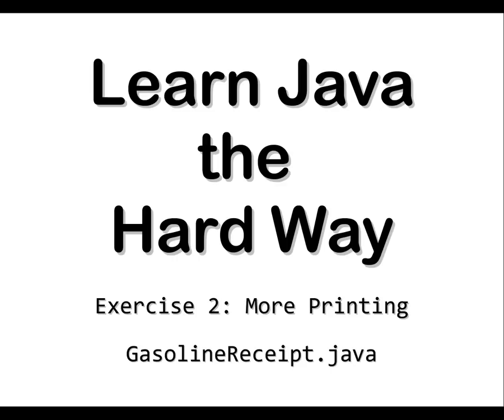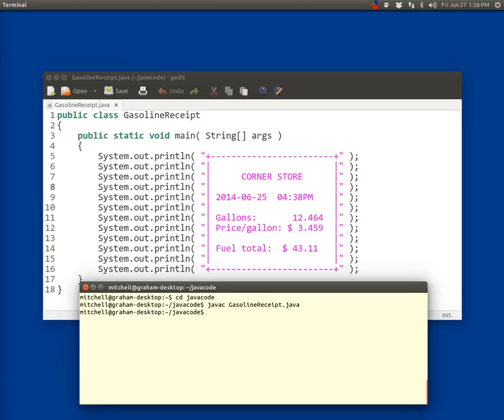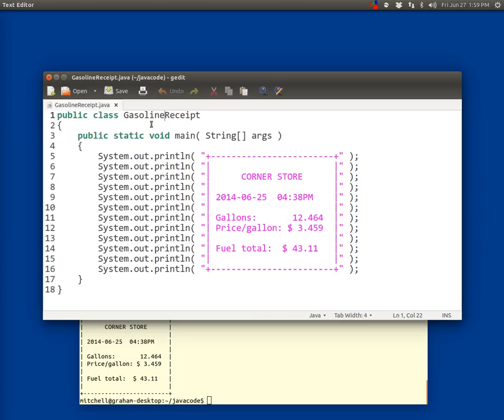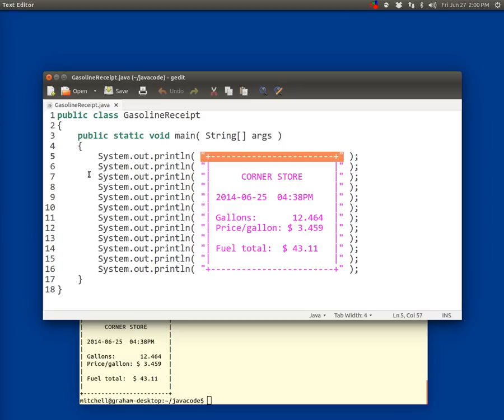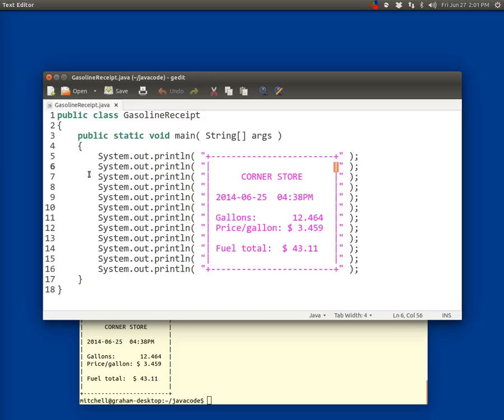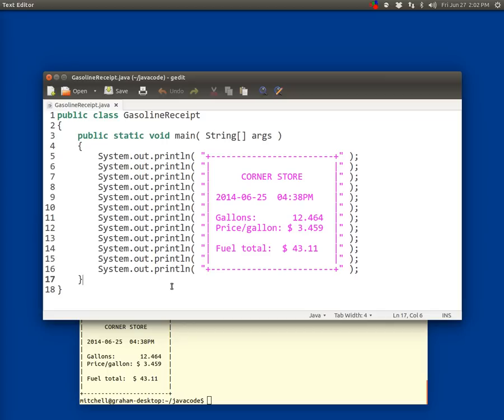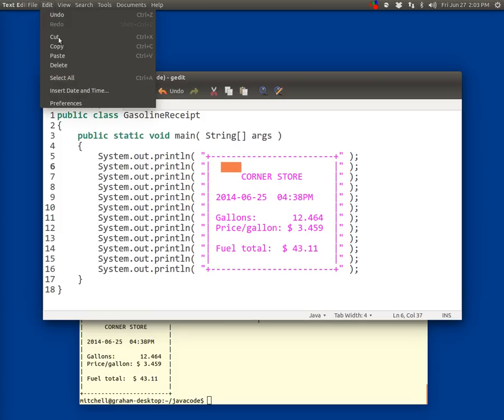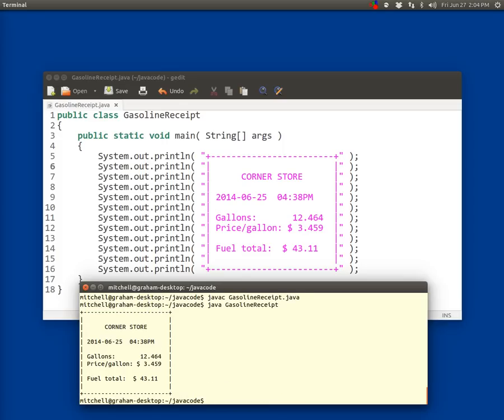02 More Printing - Learn Java the Hard Way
Review of basic program structure and compiling on the command-line. More practice with println() statements.

Java tutorial video from the book 'Learn Java the Hard Way'.

Exercise 2: More Printing (GasolineReceipt.java)